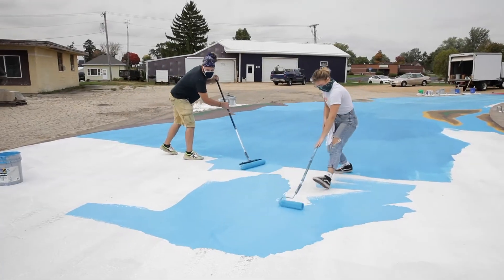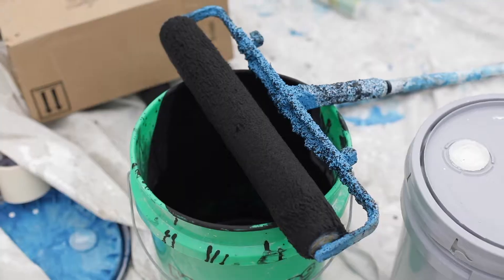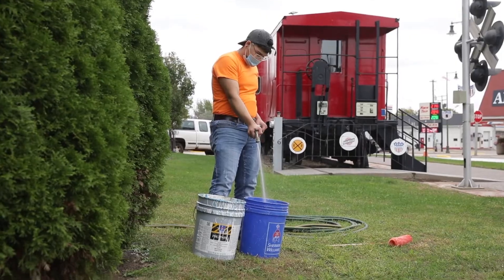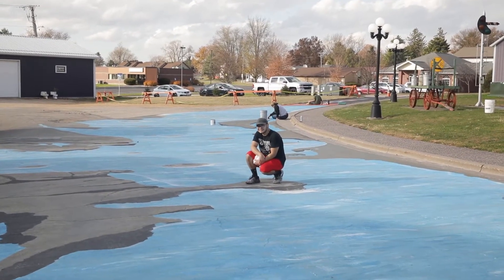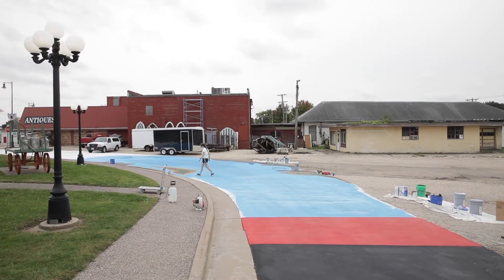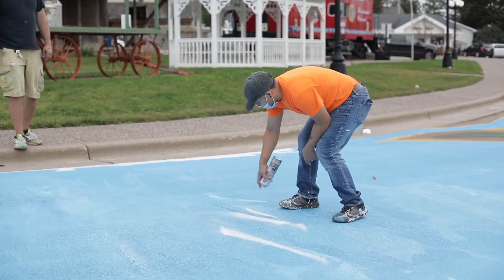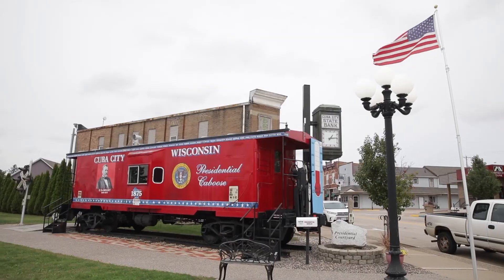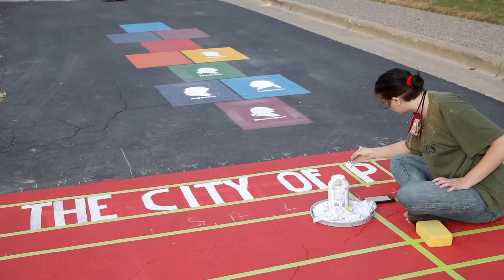Cuba City Presidential Plaza Art Project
This project will warm you up this winter! Flashback to last semester: A group of art students had the opportunity to turn a city plaza into their own 4,000-square-foot canvas, as they spent much of the semester creating a street mural for the Cuba City Presidential Plaza.